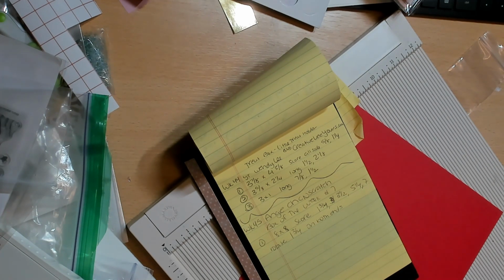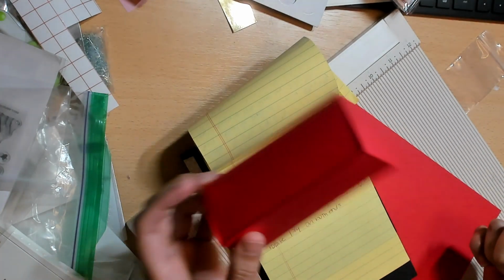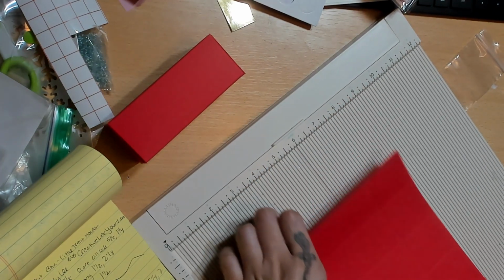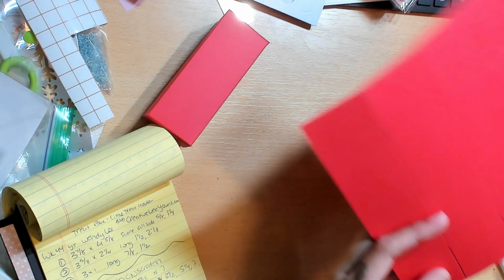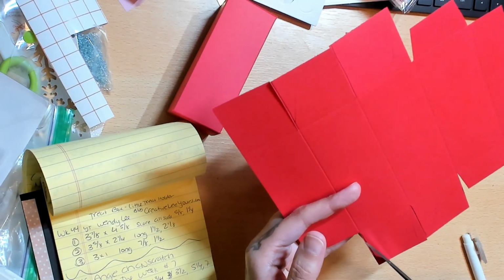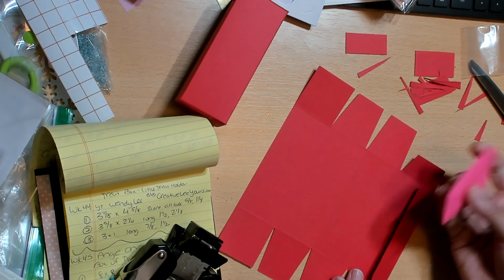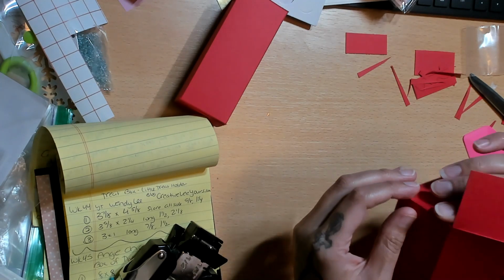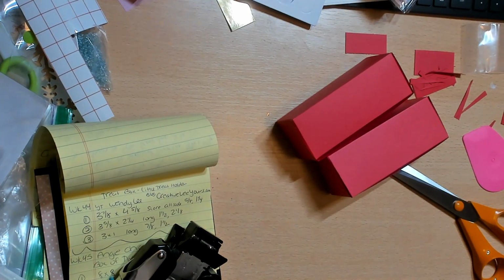52Projects wk 45 Box #7 ChicNscratch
***IN COMPLIANCE WITH COPPA, THIS CHANNEL AND VIDEO CONTENT IS NOT INTENDED FOR CHILDREN***

This week is a box created by Angie at Chic N Scratch . ENJOY!